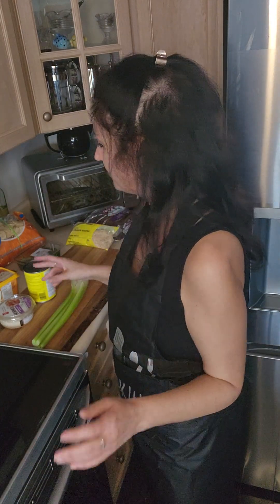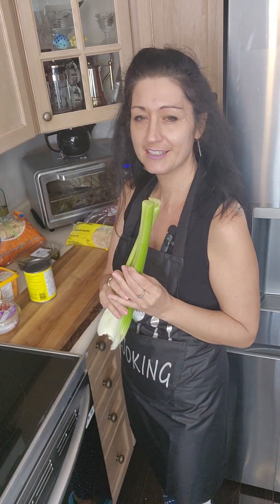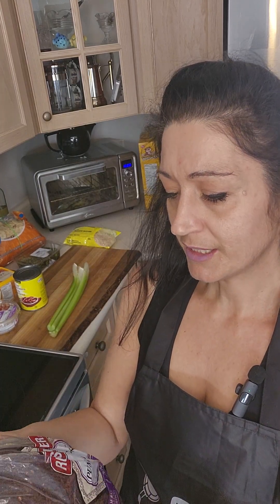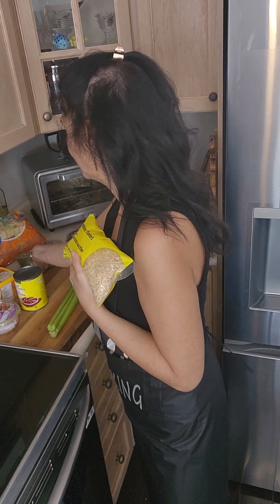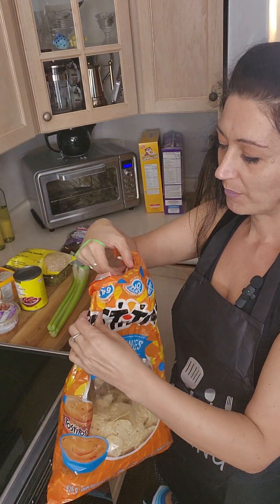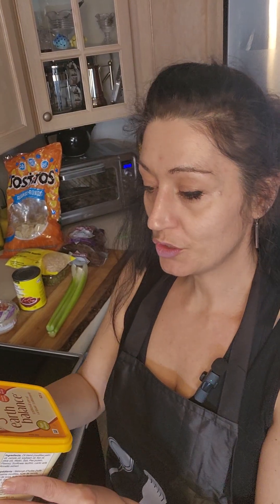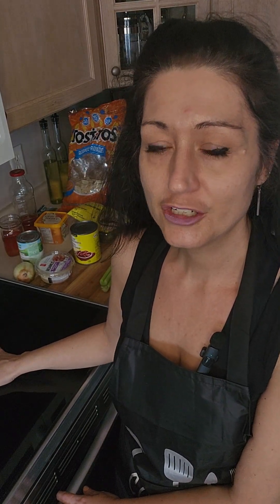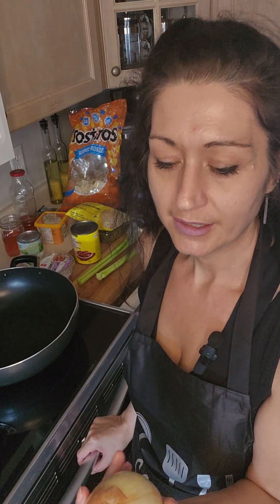1 of 2Creme of Corn Soup; Hummis Red Kidney Bean Dip...All Topped W Toasted Coconuts & Pumpkin Seeds